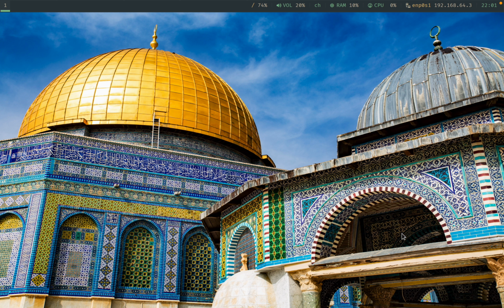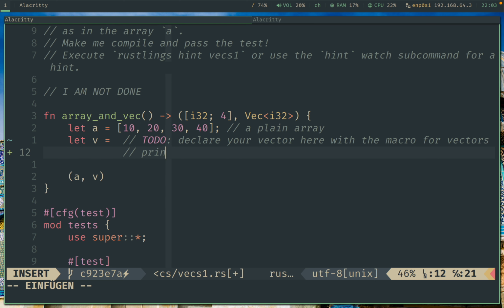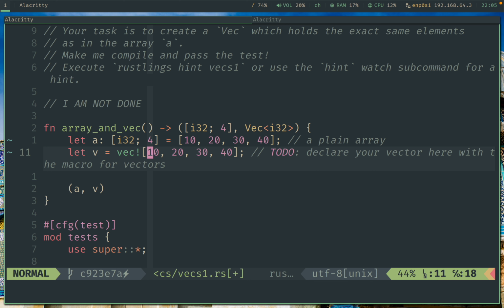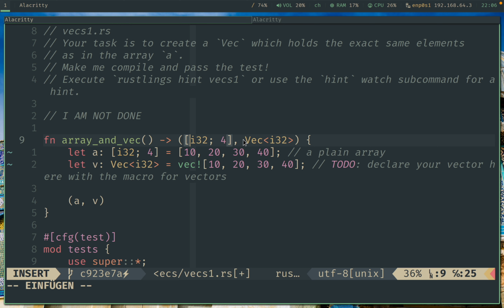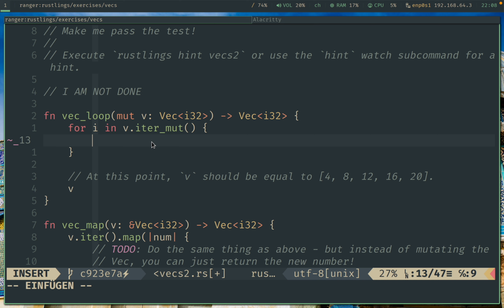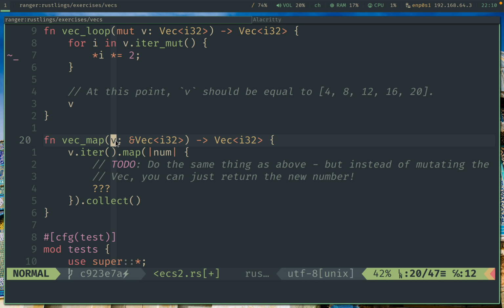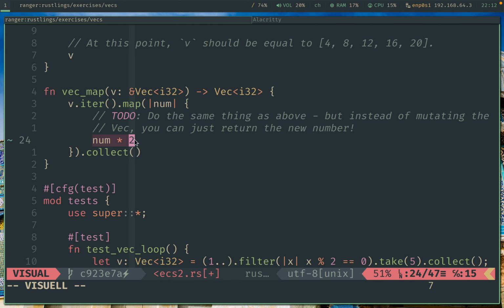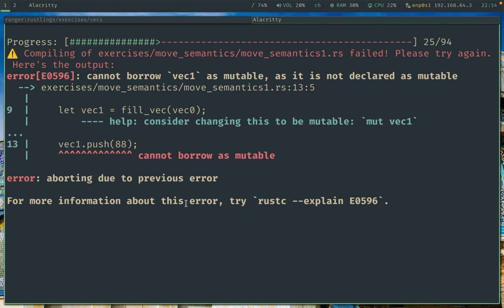Rustlings 5.0 | Vectors | Learn Rust Interactively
Timestamps:
0:00 vectors1
5:54 vectors2